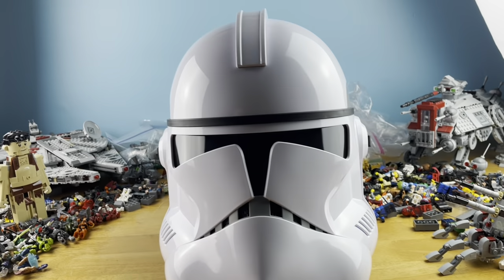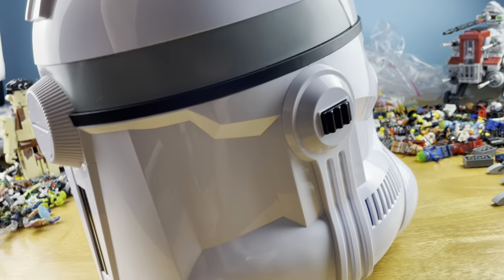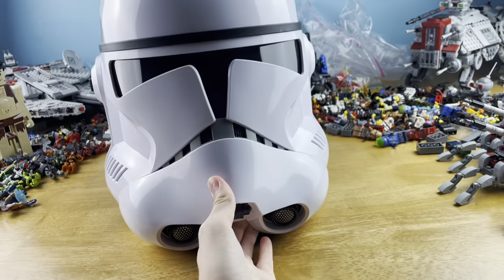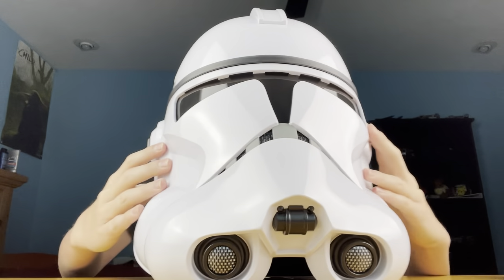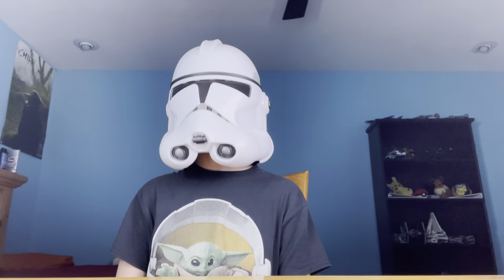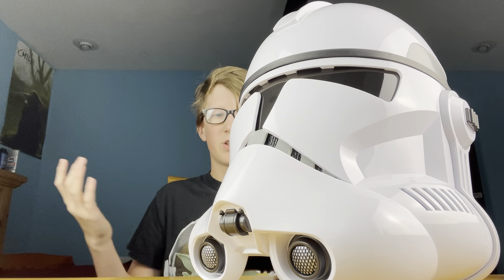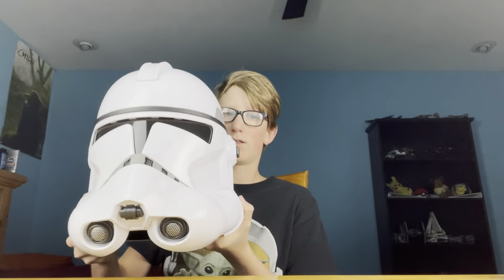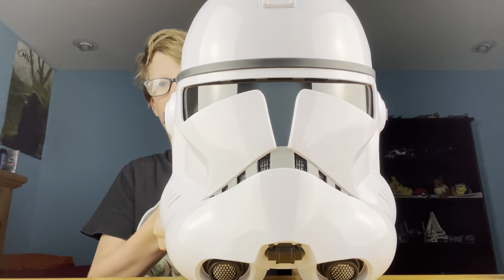Phase II Clone Trooper Helmet Review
Hey guys today I'll be reviewing the new Phase II Clone Trooper Helmet from Hasbro.